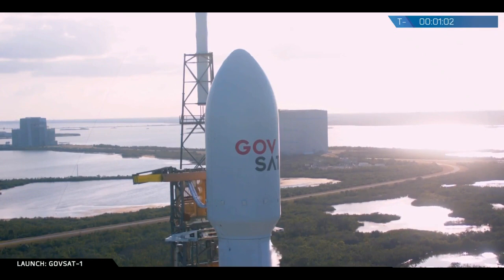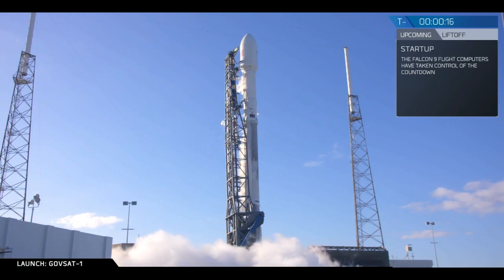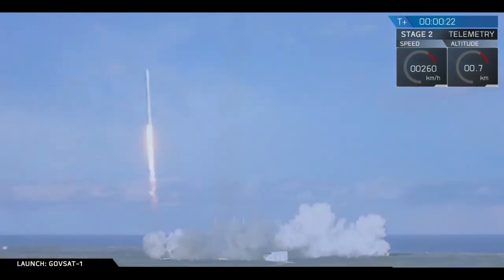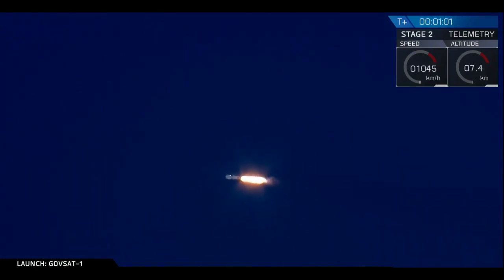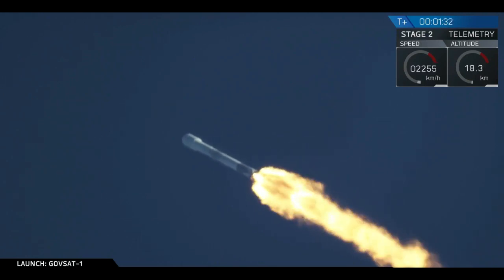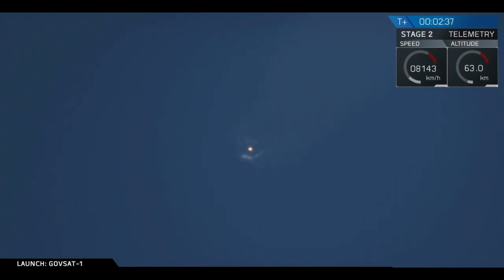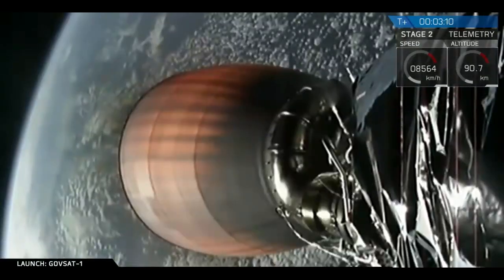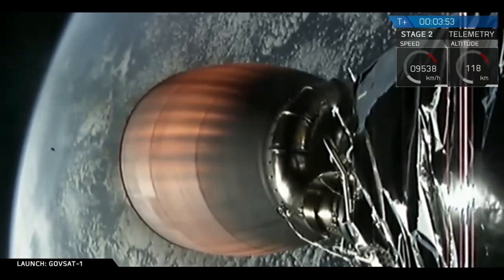SpaceX Falcon 9 launches GovSat-1 (SES-16), 31 January 2018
SpaceX’s Falcon 9 launched the GovSat-1 (SES-16) communications satellite to a Geostationary Transfer Orbit (GTO) from Space Launch Complex 40 (SLC-40) at Cape Canaveral Air Force Station, Florida, on 31 January 2018, at 21:25 UTC (16:25 EST). Falcon 9’s first stage for the GovSat-1 mission previously supported the NROL-76 mission from LC-39A in May 2017. SpaceX did not attempt to recover Falcon 9’s first stage after launch.

Credit: SpaceX